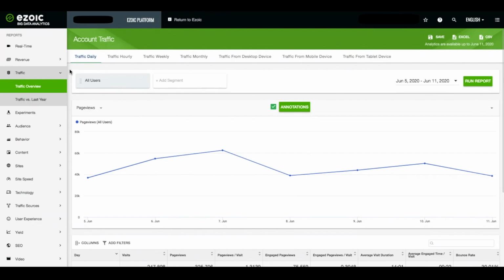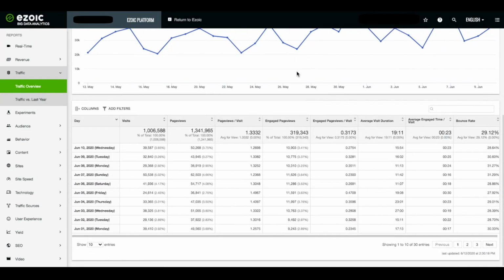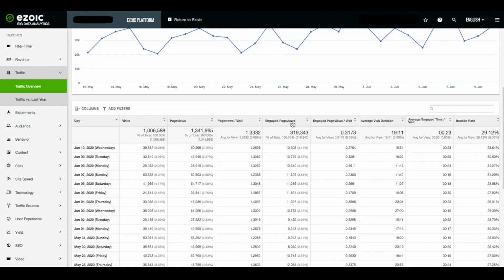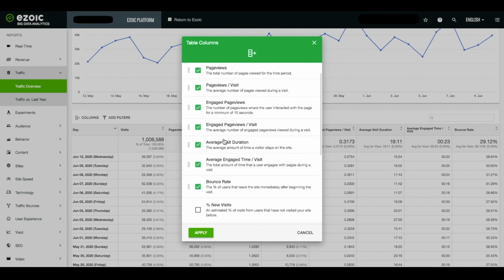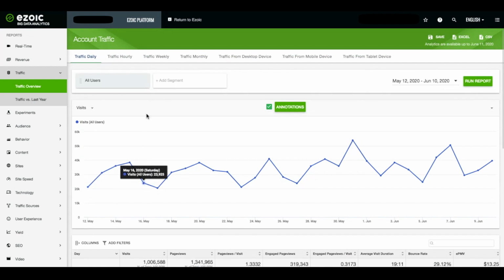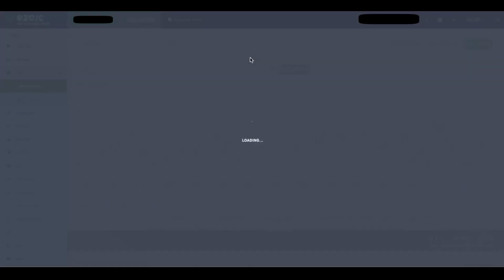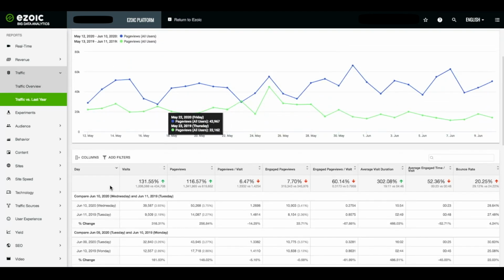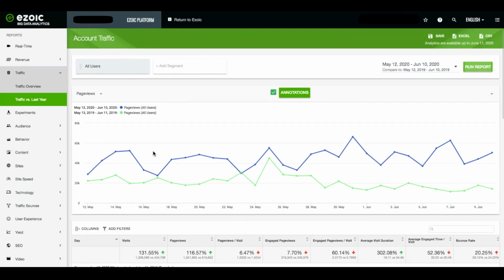Big Data Analytics: Evaluating Website Traffic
In this tutorial, we walk you through how to evaluate, monitor, and breakdown website traffic using Ezoic's Big Data Analytics. We'll demonstrate how to better understand what drive's a website's traffic and how it relates to things like revenue and user experience.